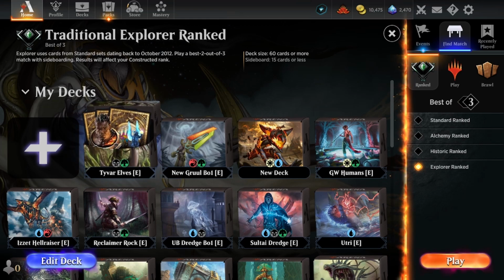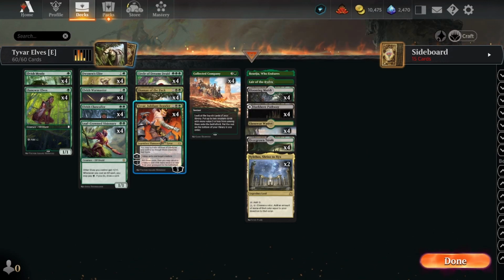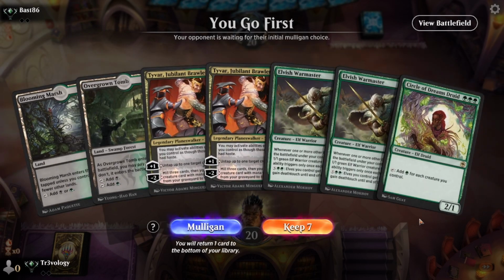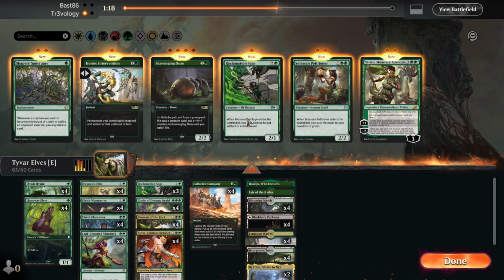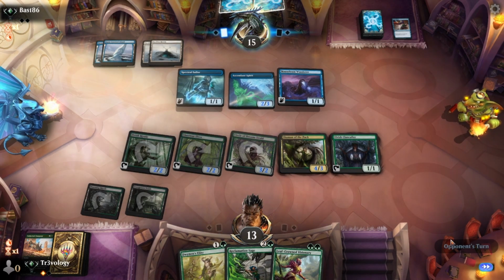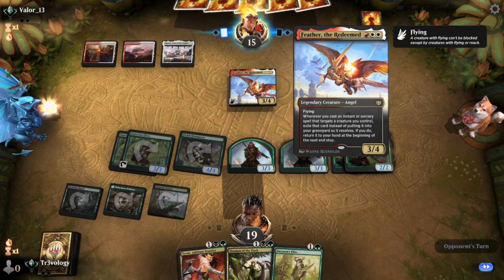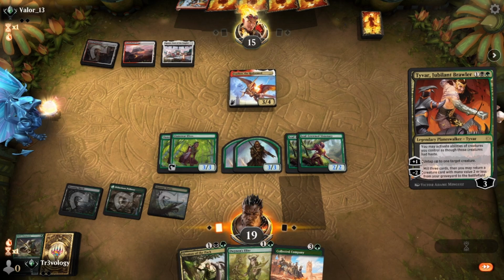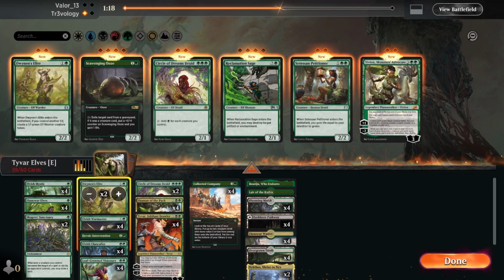💀🌳 Elves are the perfect home for Tyvar | MTG Arena Explorer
Tyvar, Jubilant Brawler brings a whole new angle to the Explorer Elf deck, allowing to activate all your mana elves the turn they come in and bringing back all of your incredible 2 drop creatures!